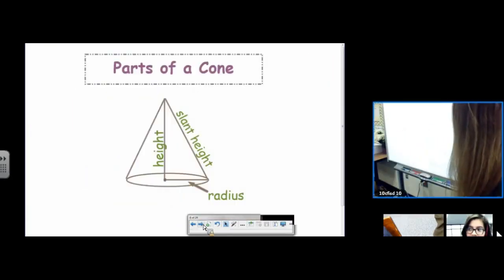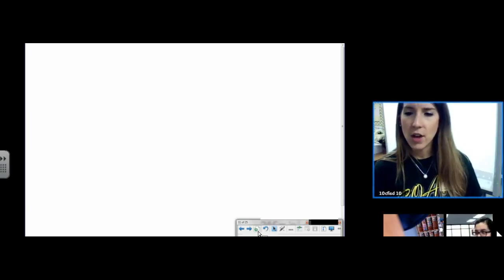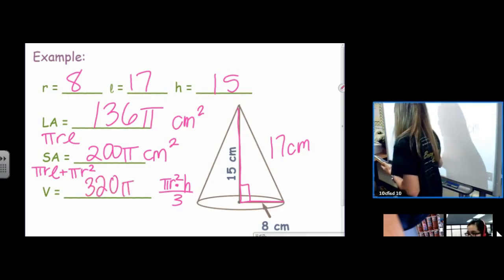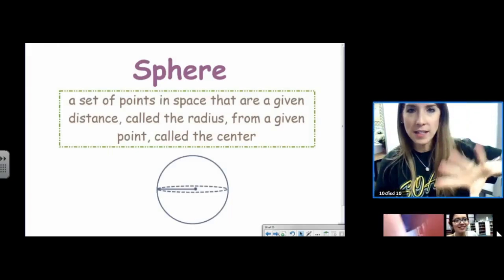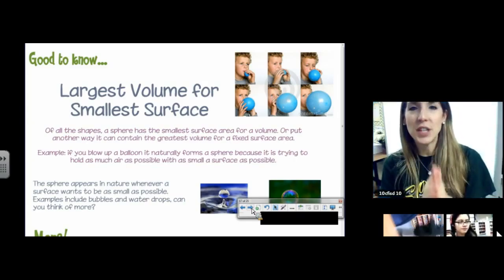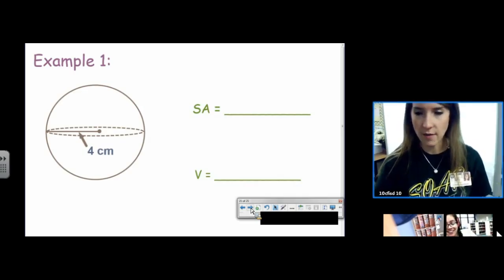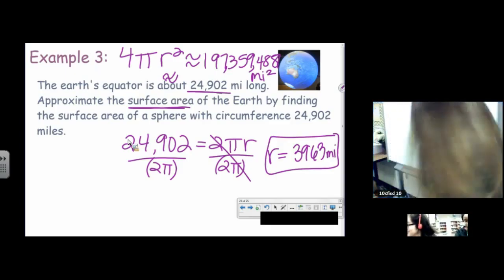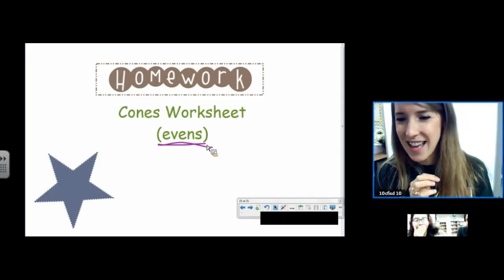10 Cones and Spheres K 2016